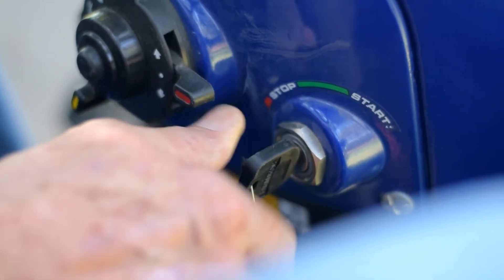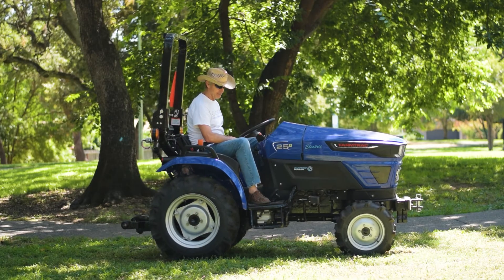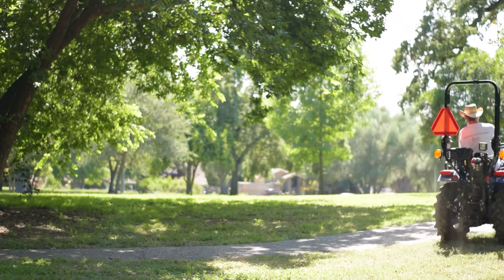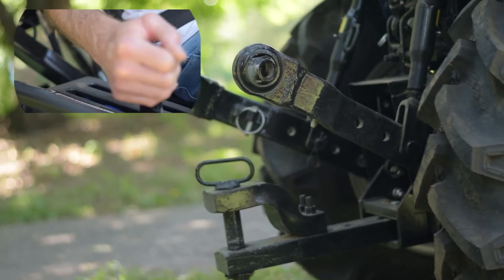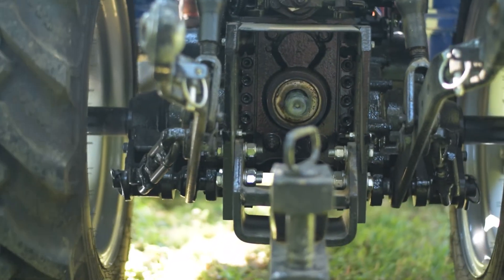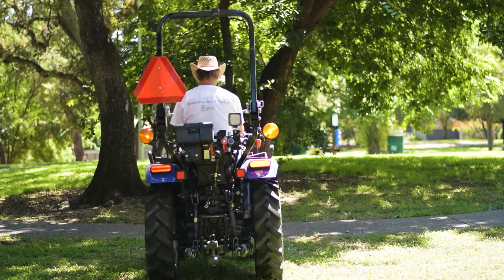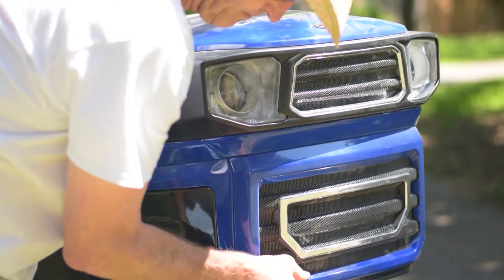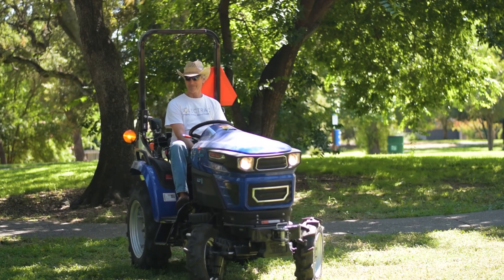Solectrac CET Electric Tractor Tutorial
to find out more